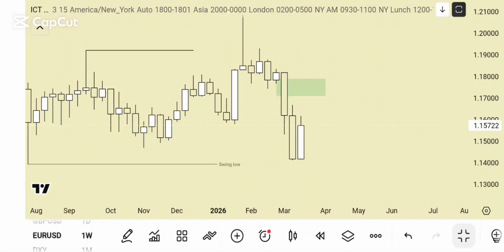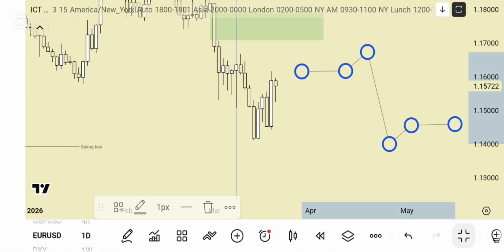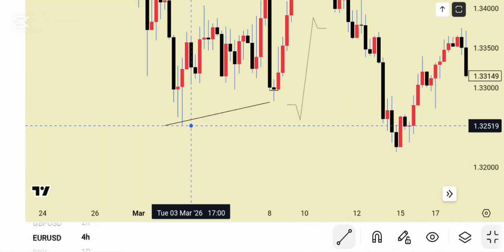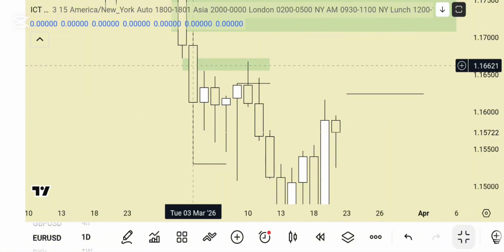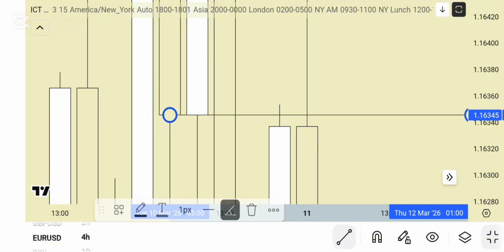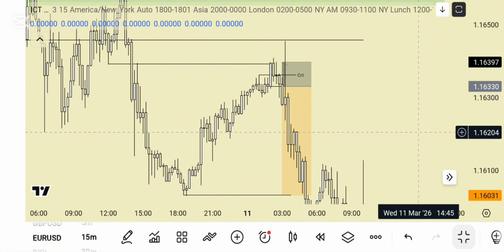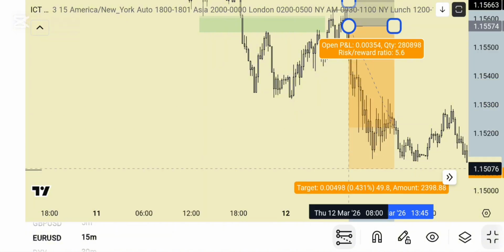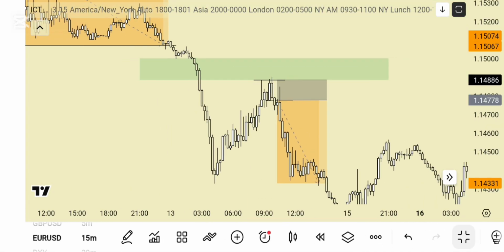HOW I TRADED THE WEEK 2 OHLC CRT MARCH 2026 ( LEARN OBSERVE GIVE ME A COMMENT